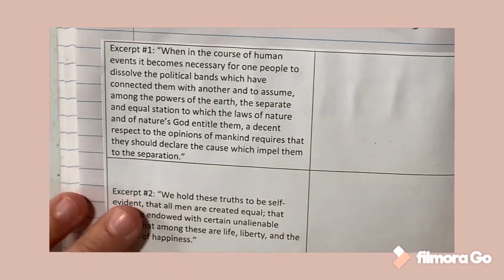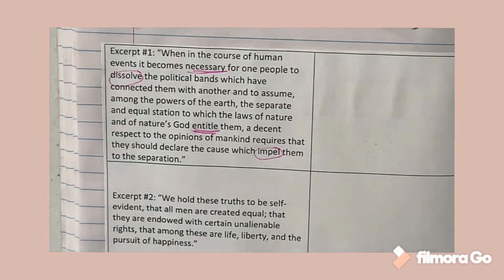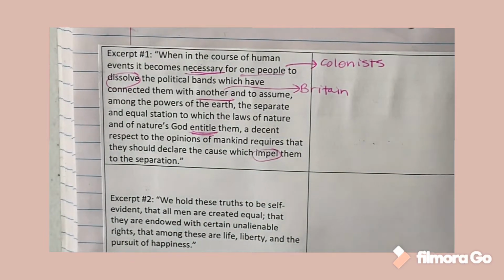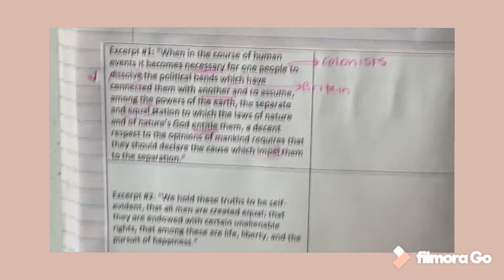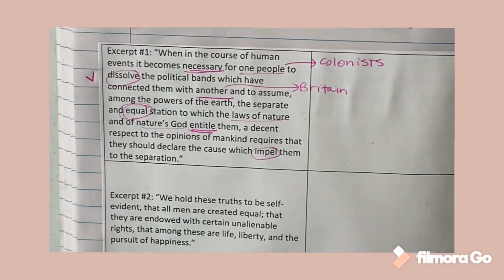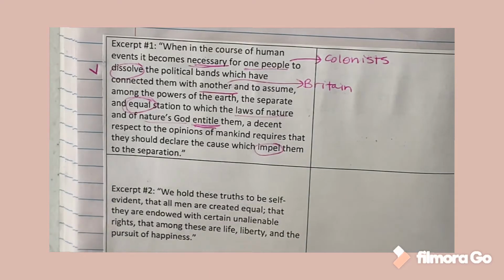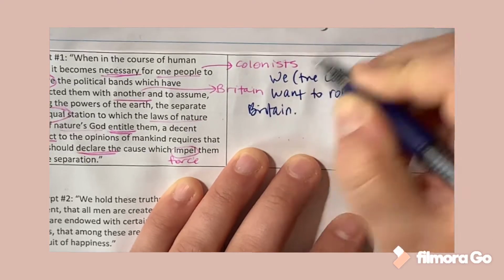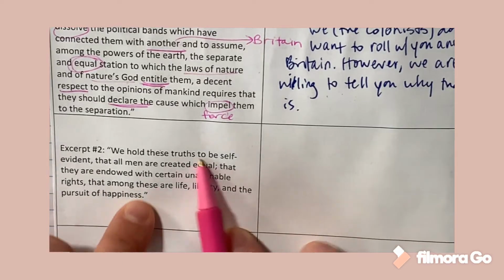Declaration of Independence (8th grade)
This video accompanies the two PDFs that I posted on the district website on Monday 3/23. It is geared toward 8th grade, but anyone can watch and follow along! It’s a long one, so buckle in!